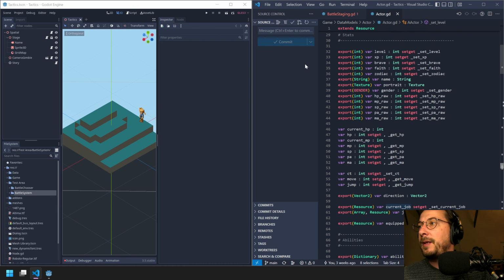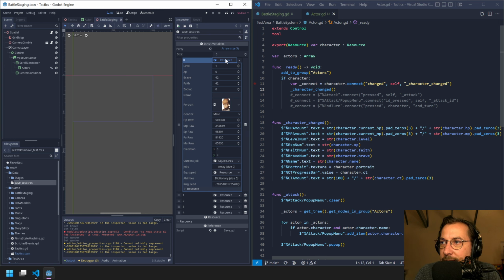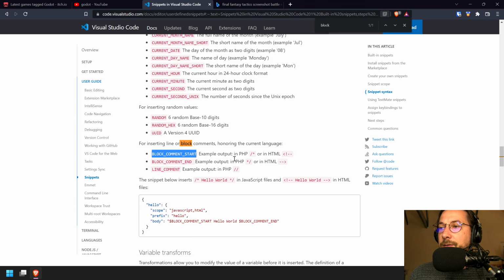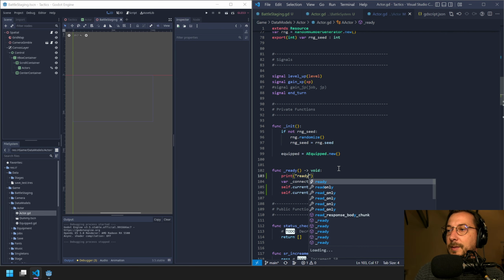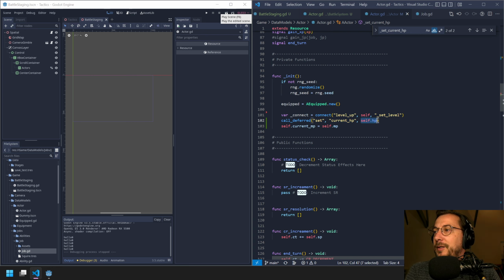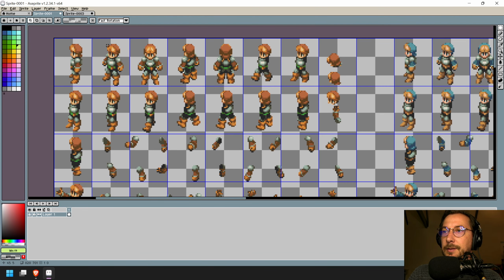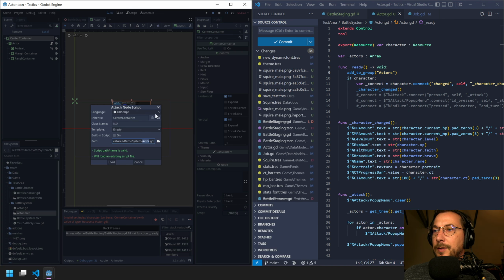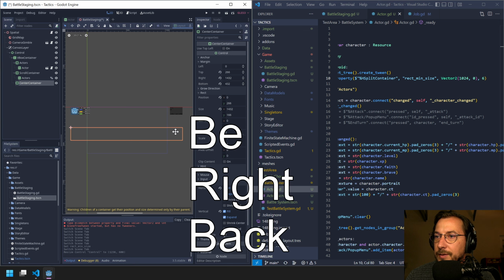Movement: Final Fantasy Tactics Clone Day 4